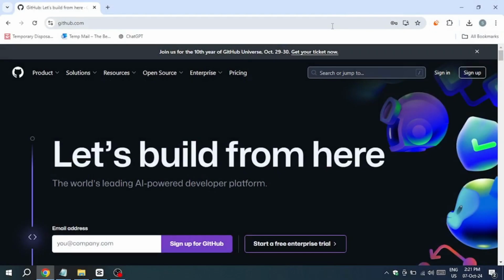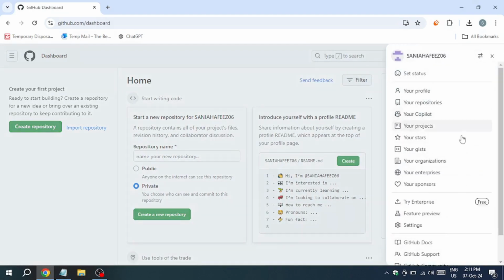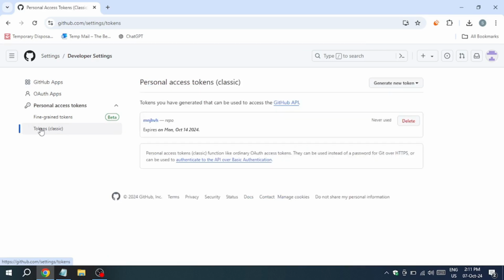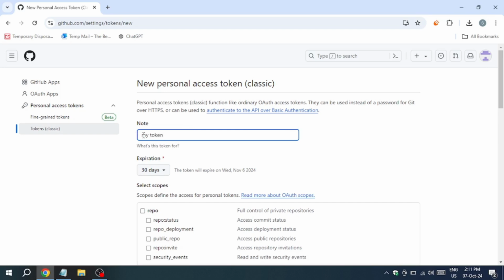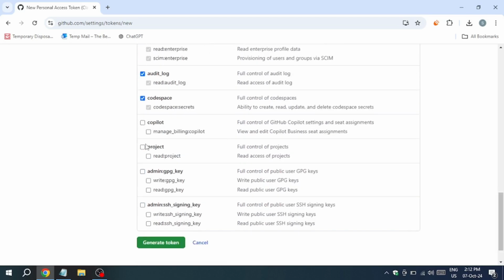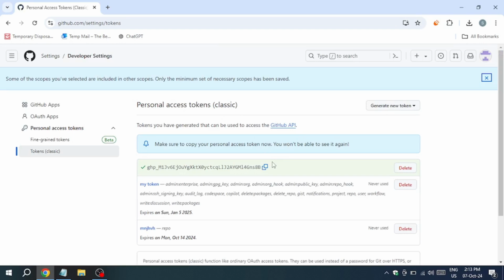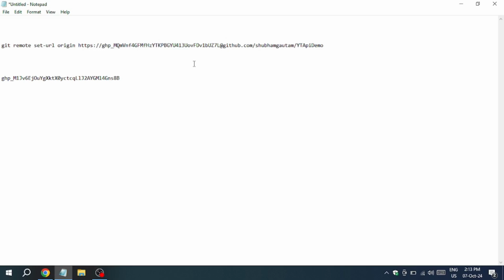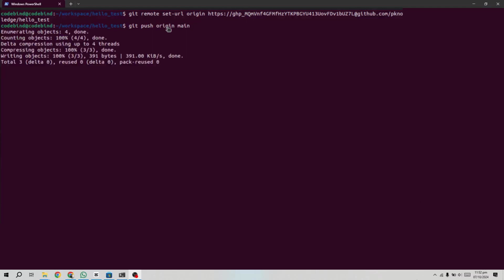How to Fix “Support for Password Authentication Was Removed” on GitHub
NordVPN.

In this video, find out how to fix the issue of password authentication being removed on GitHub. This guide provides solutions to ensure you can continue using GitHub seamlessly without interruptions in your workflow.